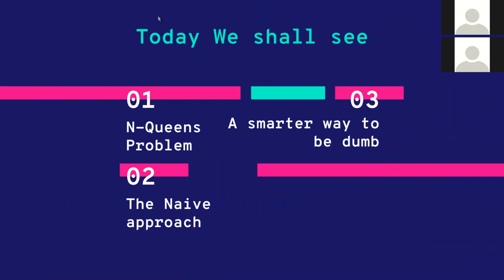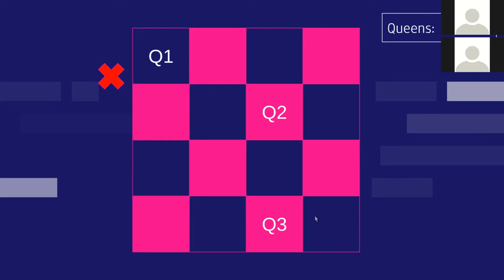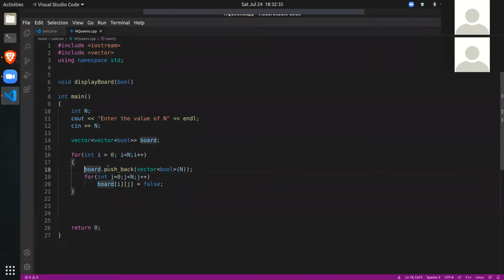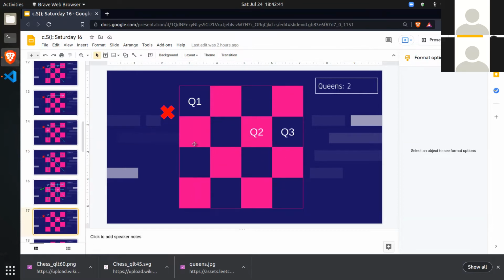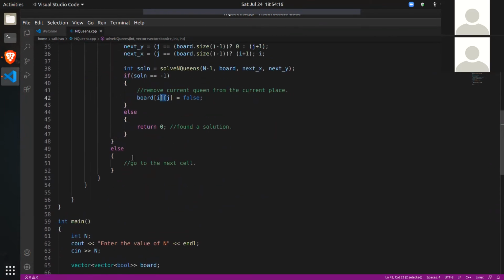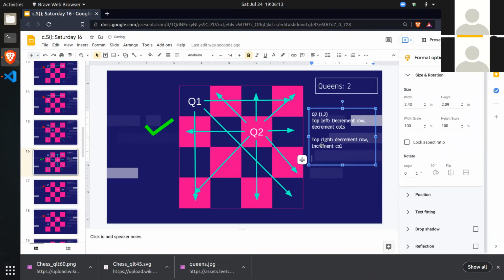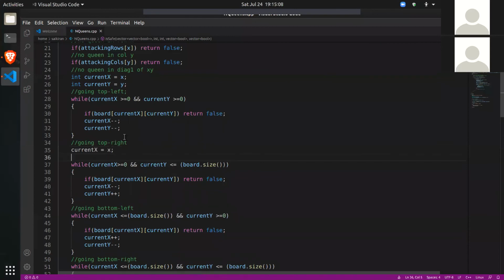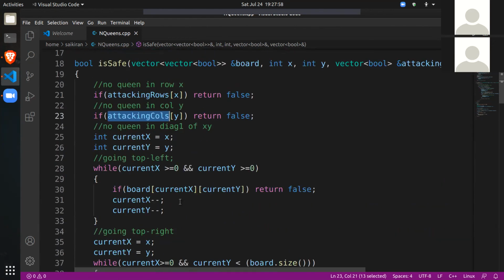coding.Studio(); Saturdays - 16 : The N-Queens Problem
Hey there! Have you heard of the N-Queens Problem? Watch this session to know more!

Speaker:-
Sai Kiran,
Co-Executive,
coding.Studio();